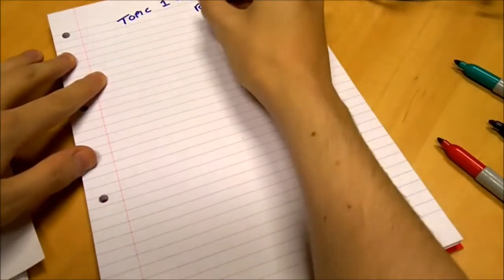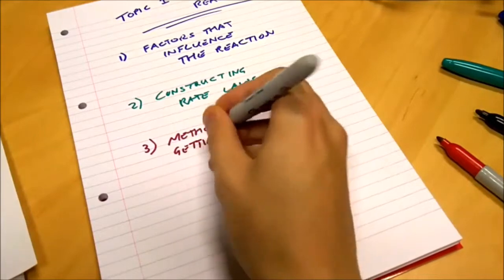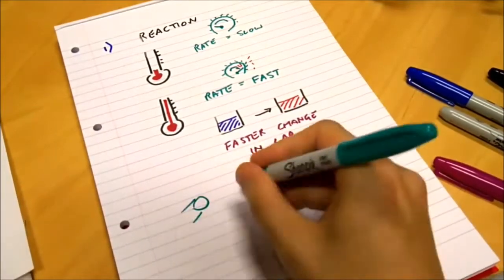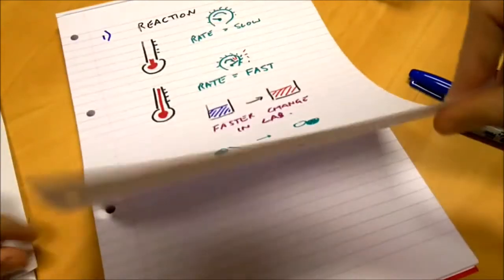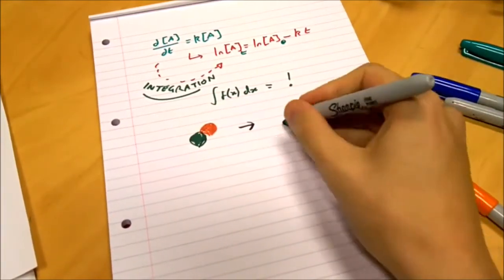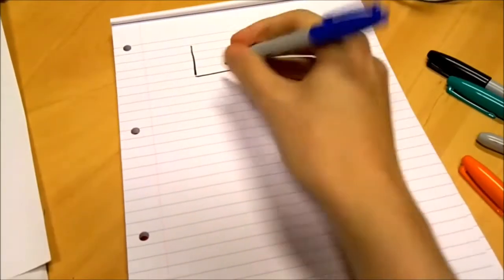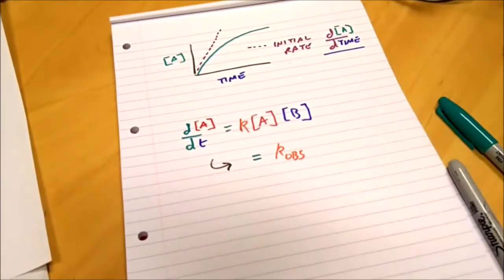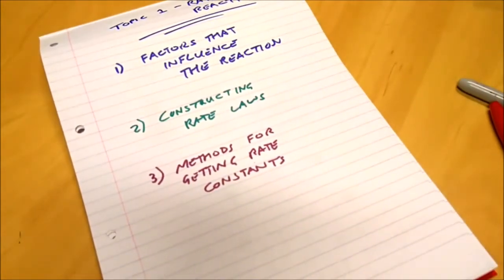Kinetics Part 1 - Aims